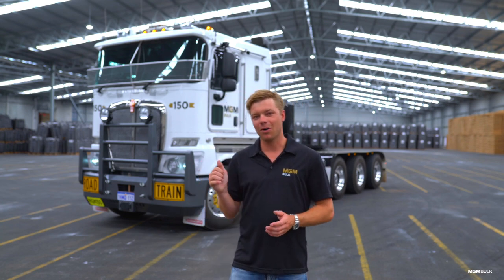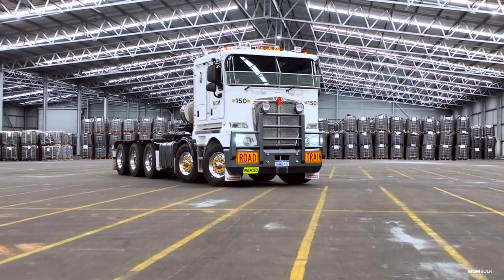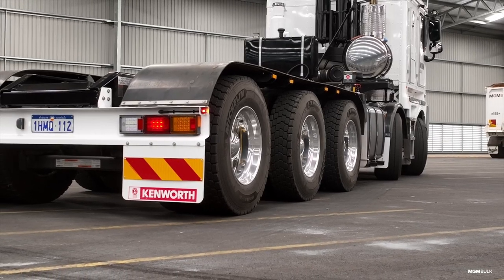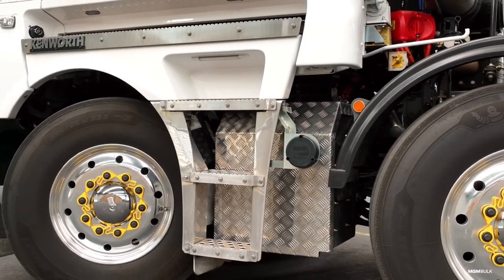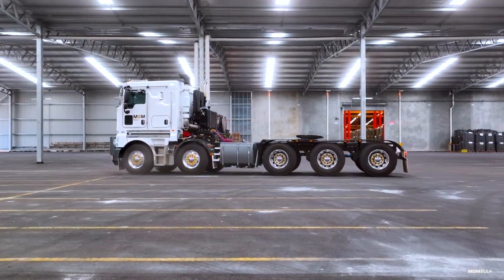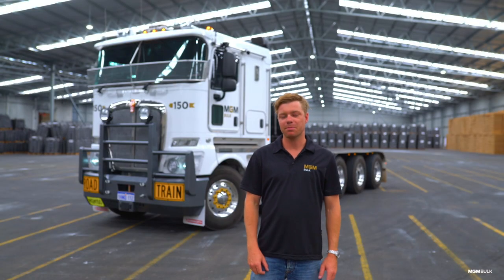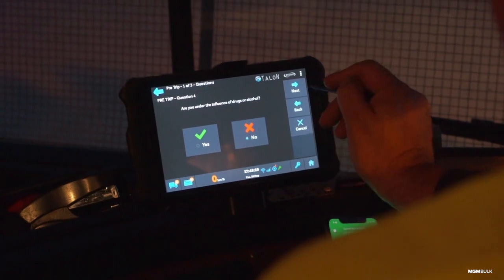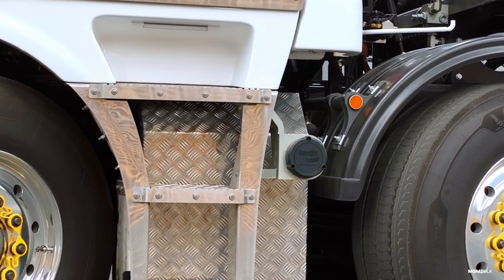Reimagined | Kenworth K200 Tri-Drive Redesign Ep.1 | MGM BULK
All MGM trucks come from the factory with the “MGM Safety Package”, a suite of active safety features designed to help support safe driving and help protect our operators and other road users.

These drive assistance technologies aim to recognise and help avoid specific hazards and collisions, giving the operator and other road users peace of mind wherever their journey takes them.

Today MGM Group has a workforce of 400 employees with a core fleet of 160 trucks and more than 550 trailer configurations providing service solutions for a number of customers throughout WA.

Our family-owned companies have a respected reputation built upon generations of hard work and an enterprising nature, and we take this on the road with us every time.

This heritage is what moves us forward, it's what drives us to deliver.

Produced & Edited by James Giacci